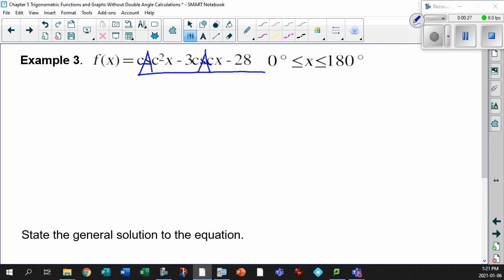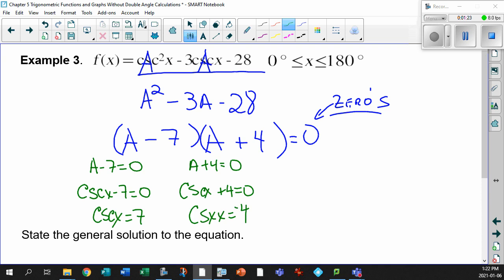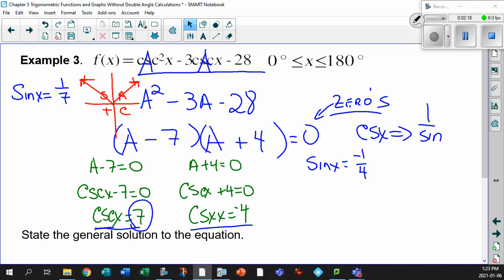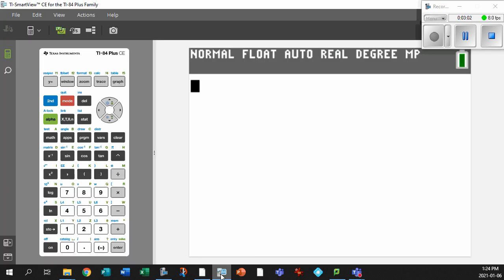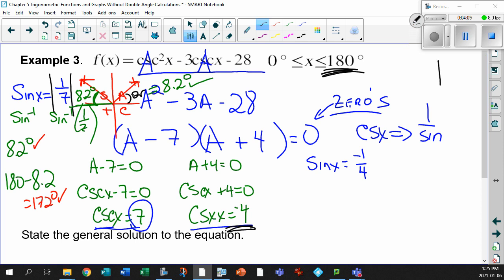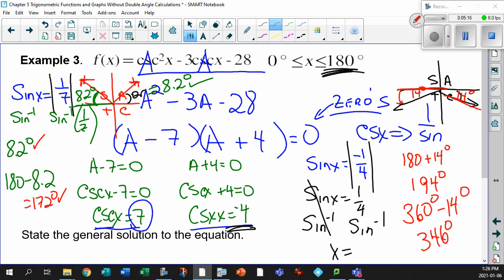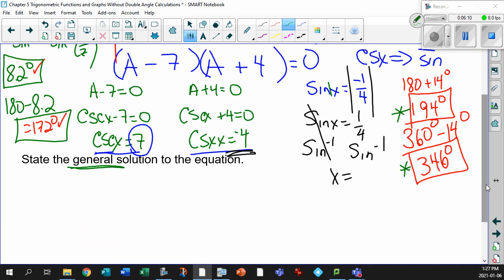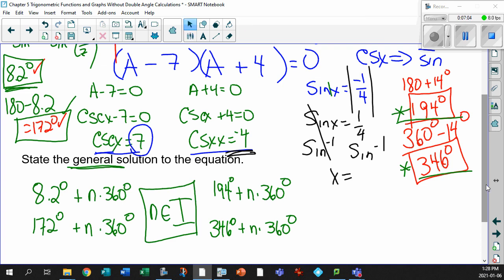Unit 5 4 6 Solving a Second Degree Secondary Trigonometric Function Algebraically